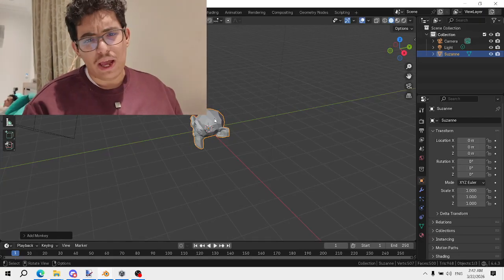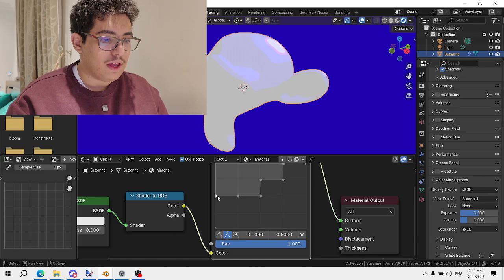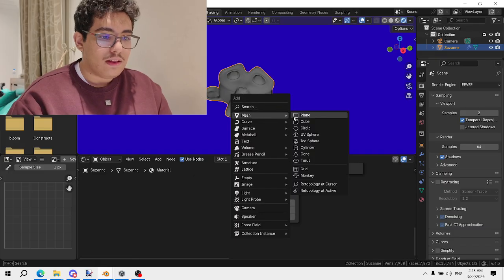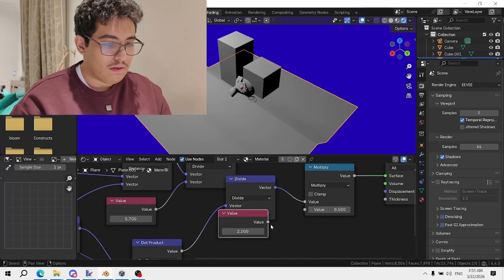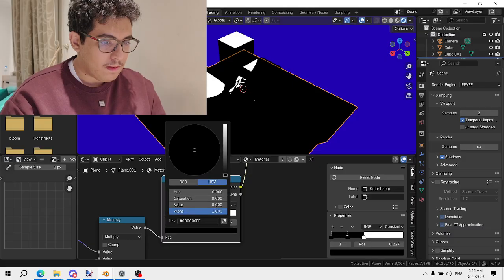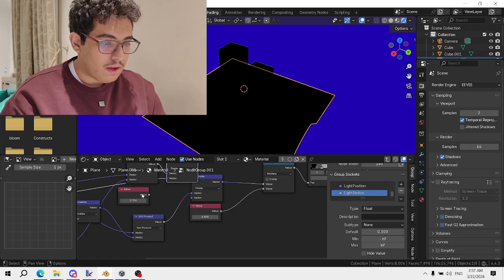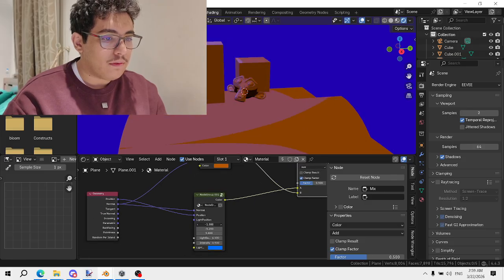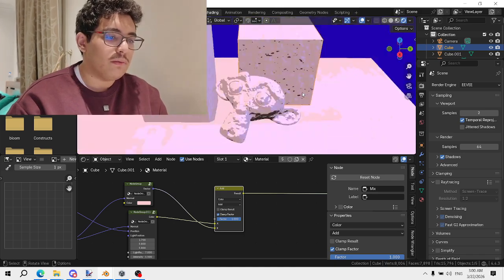Toon Lighting in blender